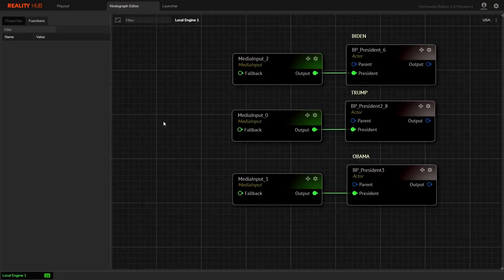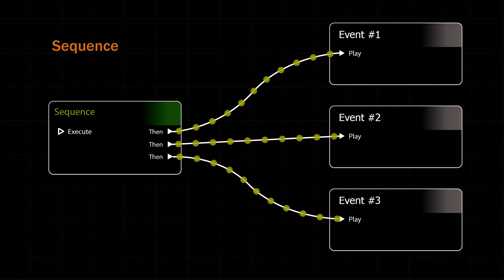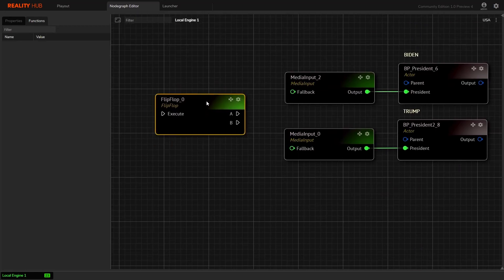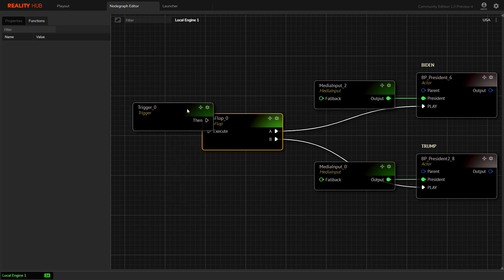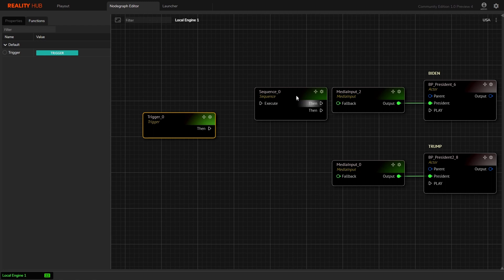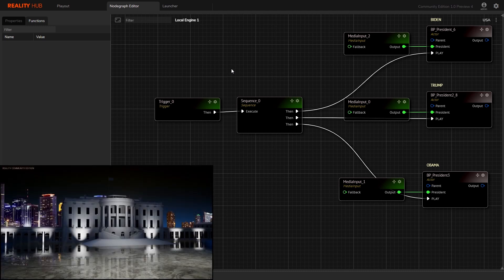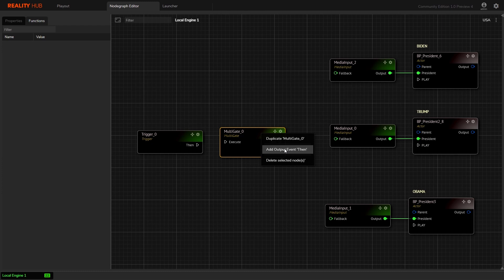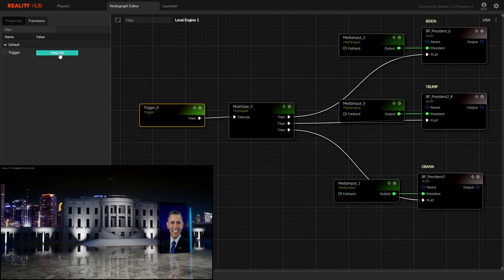RealityHub | System Nodes: Logic Flow Control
Reality Graph Editor not only provides you real-time node-based compositing platform but also helps you to build your own runtime logic, the purpose of Reality Engine Events node is to provide the flow of execution control during Live Production and without going back into Unreal's Blueprint System.